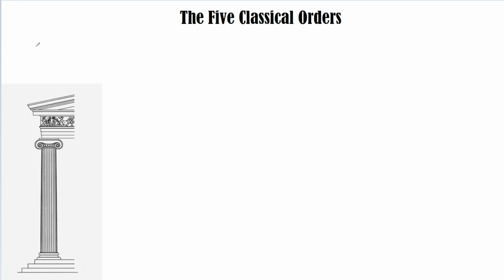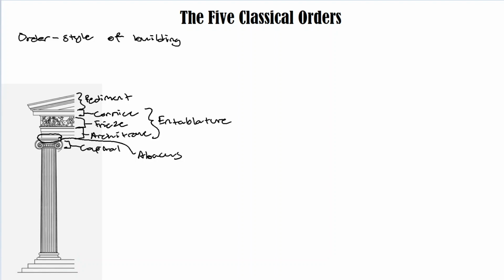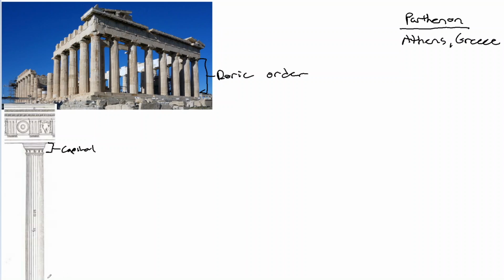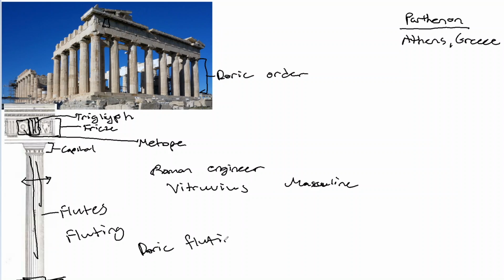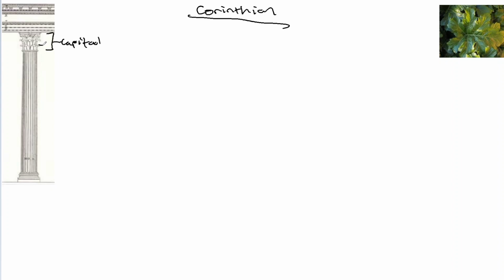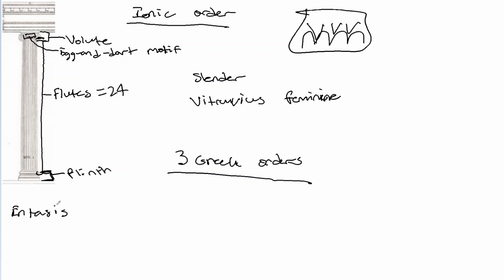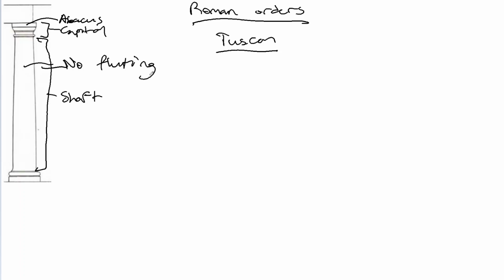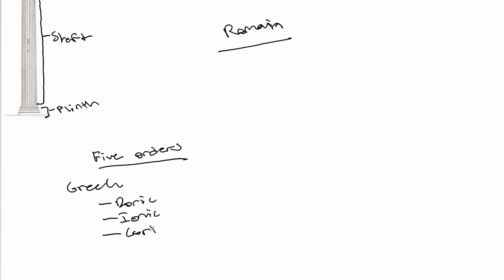The Five Classical Orders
Learn about the five classical orders of architecture: Doric, Ionic, Corinthian, Tuscan, and Composite.